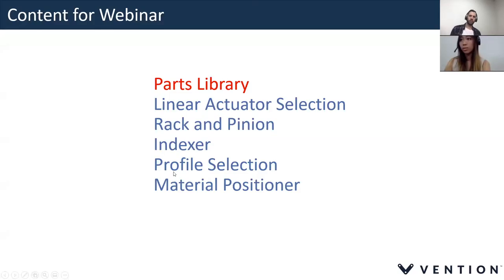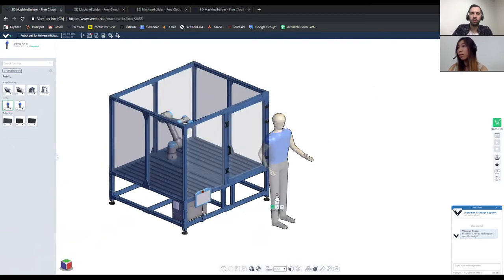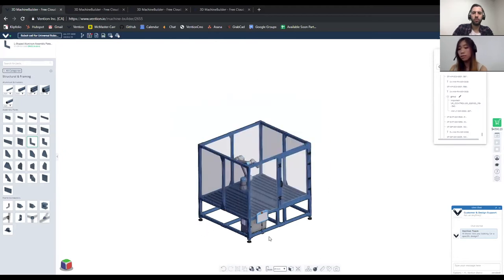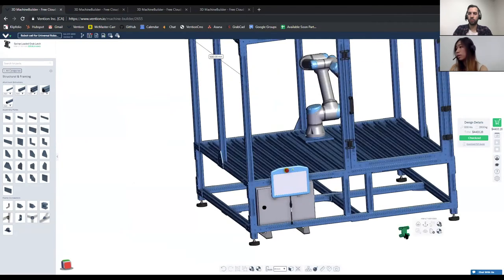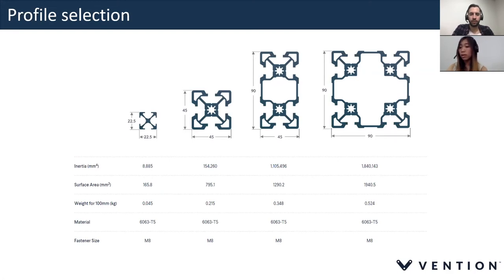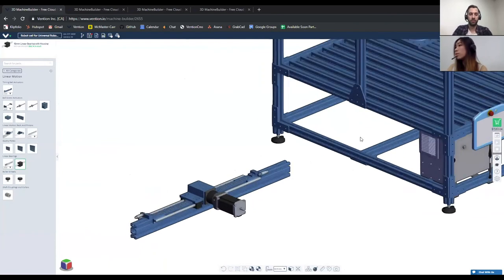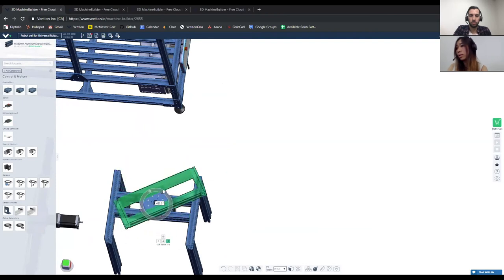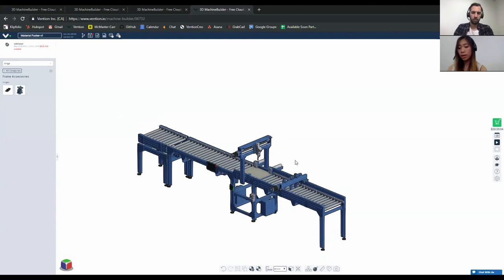How to design machines with a rack and pinion or indexer on MachineBuilder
MachineBuilder is a powerful platform that enables the creation of all sorts of machines and industrial equipment. With new parts and components routinely being added to our library, our team is here to offer some guidance on how to implement them into your design for actionable results.

Join Vivian, our Application Engineering as she guides us through the design process and shares her insights on:

- MachineBuilder’s new parts browser
- Selecting the proper extrusion profile for your machine
- Assembling the Rack and Pinion
- Assembling the Indexer
- Designing a material positioner using a Rack and Pinion and Indexer

MachineBuilder is the simplest CAD for machine design.